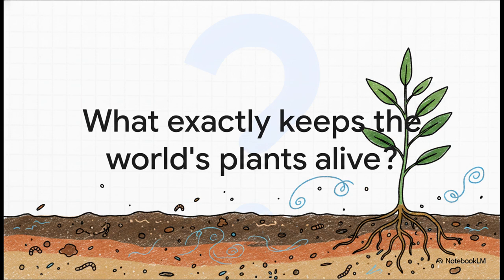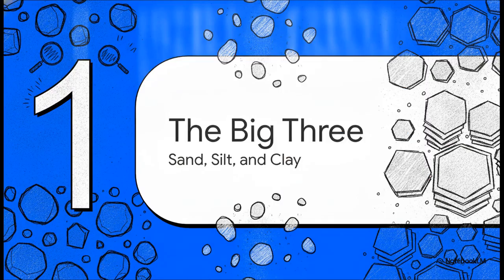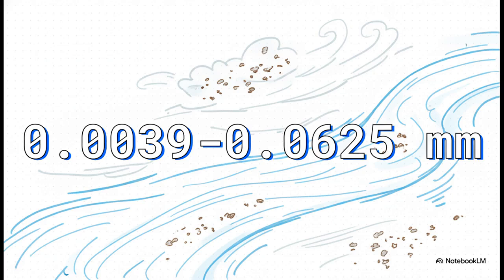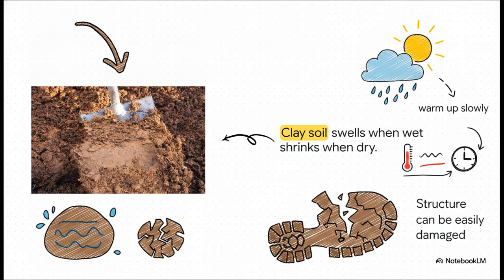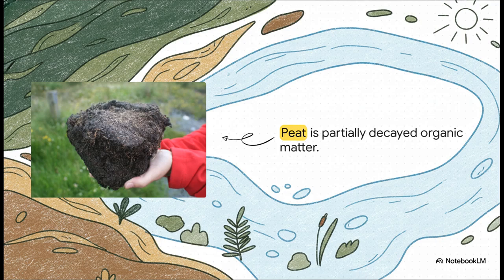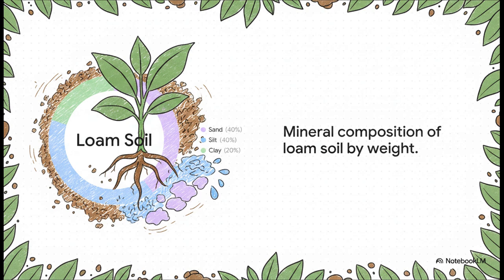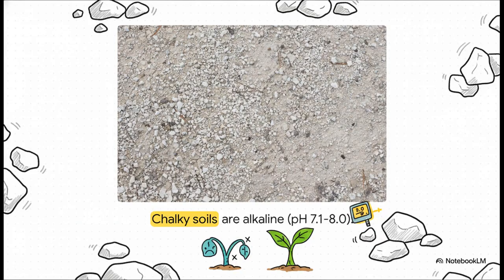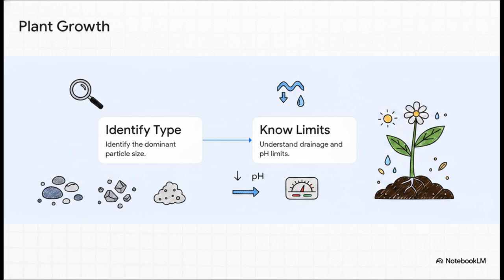Understanding Soil Types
Welcome to Agronomy Academy!

In this video, you'll learn the fundamentals of soil and the different types of soil in a simple and easy-to-understand way. Whether you're an agriculture student, farmer, or gardening enthusiast, this lecture will help you understand the importance of soil in crop production.

📚 In this video, you'll learn:

✅ Soil formation
✅ Types of soil
✅ Sandy soil
✅ Clay soil
✅ Silt soil
✅ Loamy soil
✅ Characteristics of different soils
✅ Advantages and disadvantages of each soil type
✅ Best crops for different soil types

This lecture is ideal for:
🌾 BSc Agriculture Students
👨‍🌾 Farmers
🌱 Gardening Enthusiasts
📖 Agriculture Teachers & Researchers

👍 If you found this video helpful, don't forget to:
✔ Press the 🔔 Bell Icon for more agriculture videos.